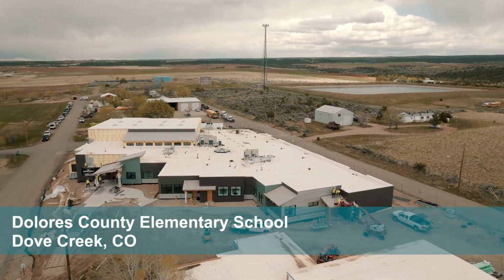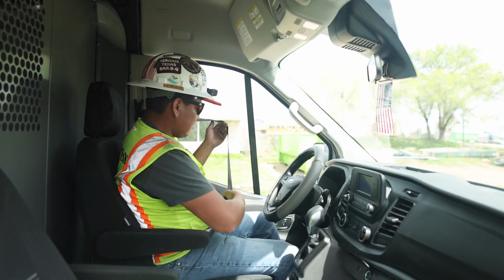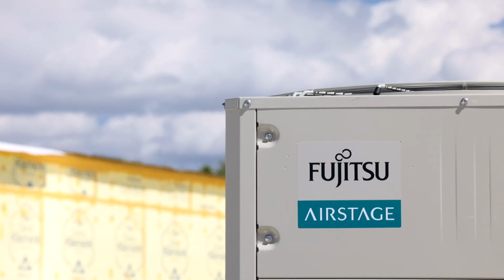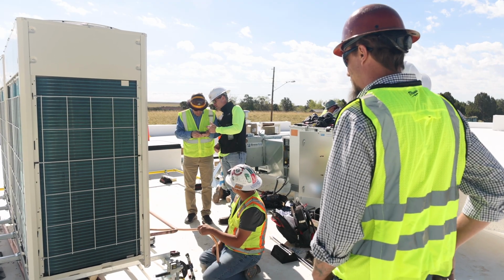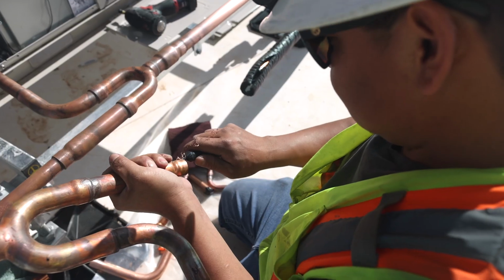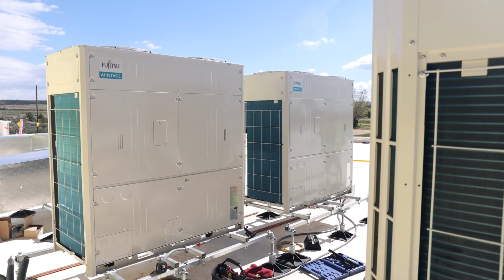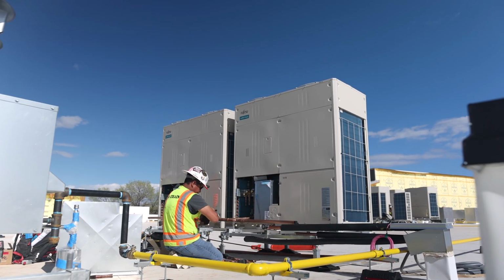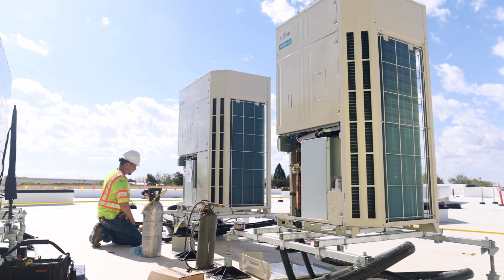Case Study: Small Town with Big Electrification Goals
From old school to cutting-edge: Dove Creek’s new building is paving the way for energy-efficient education facilities.